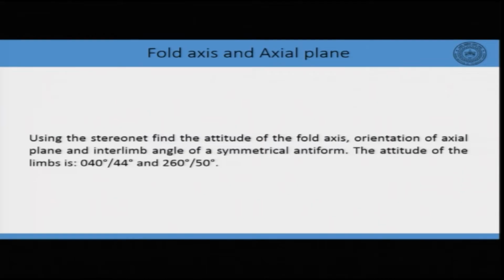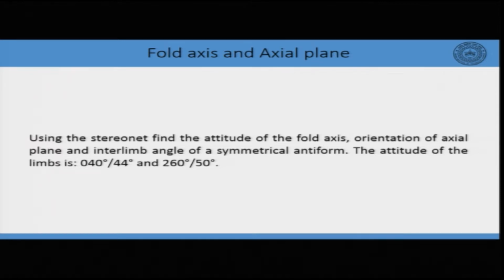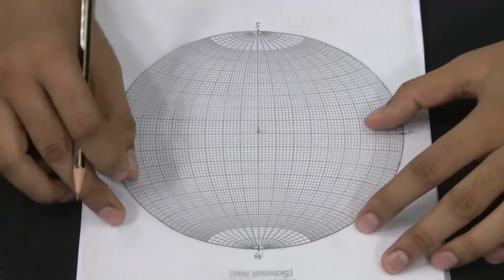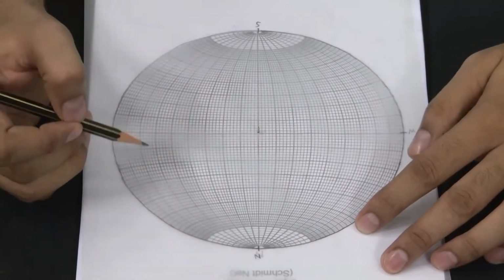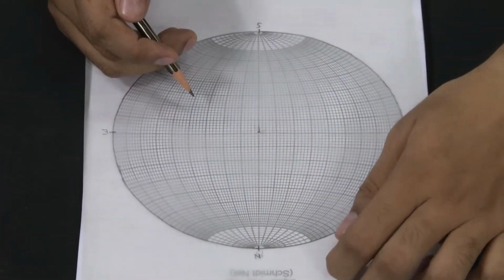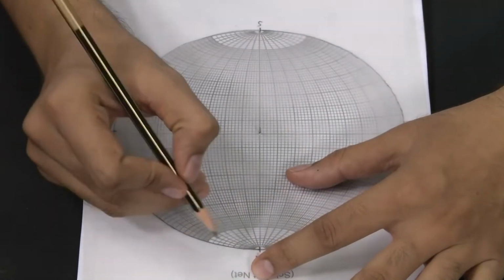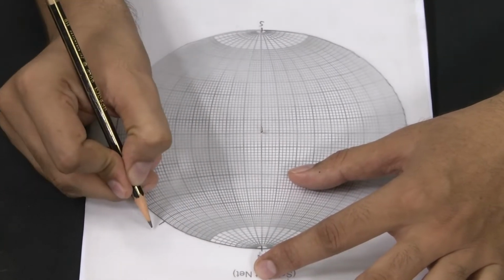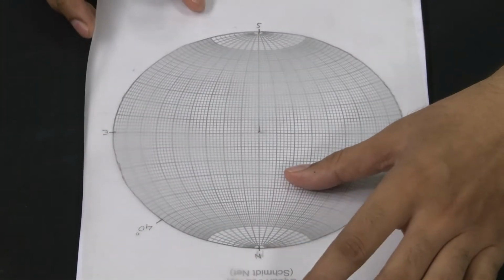IITK NPTEL Structural Geology_LAB 05: Stereonet: Fold Axis and Axial Plane [Prof. Santanu Misra]